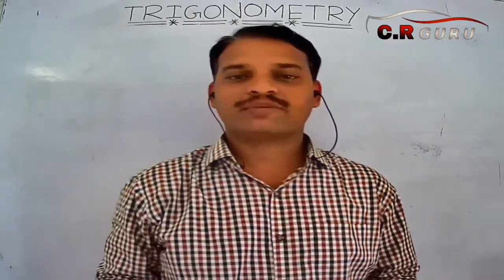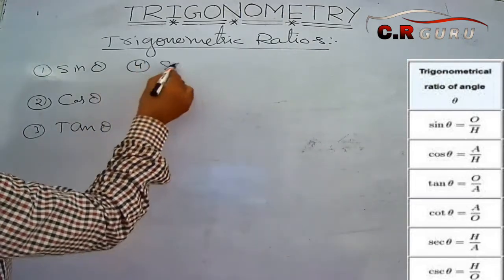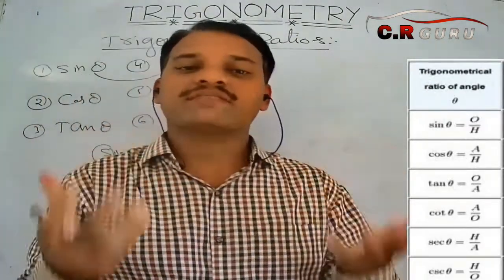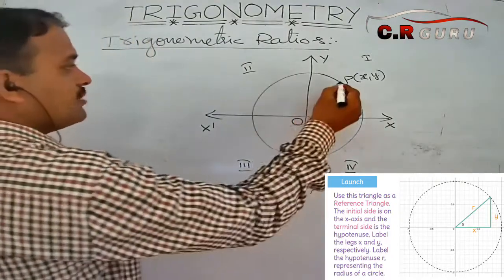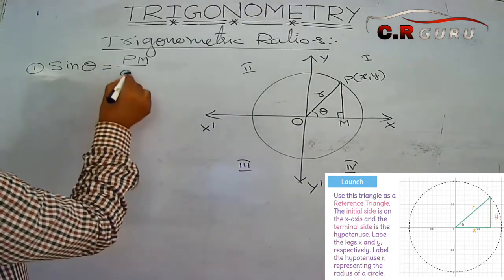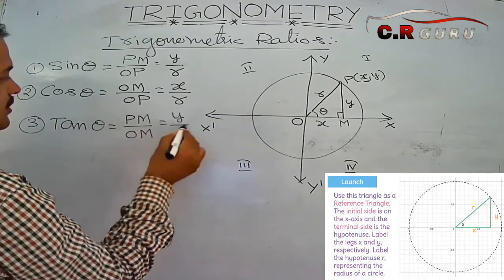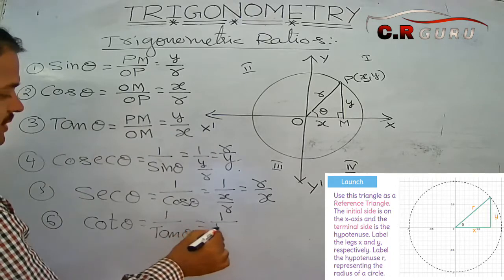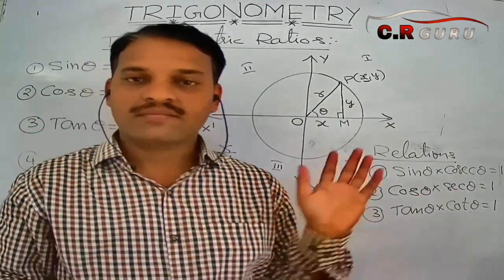TRIGONOMETRY#TRIGONOMETRIC RATIOS||CBSE||SSC||ICSE||OTHER COMPETATIVE EXAMS